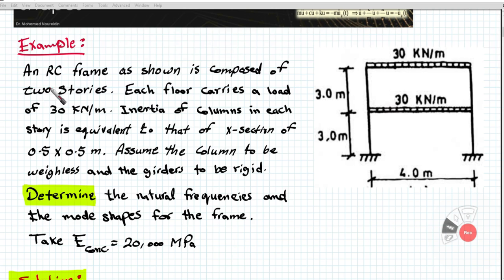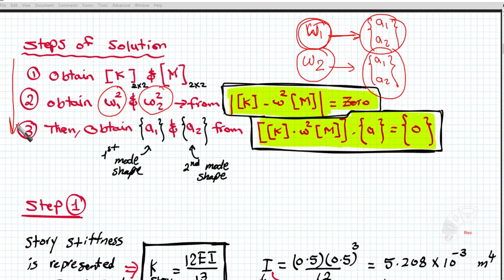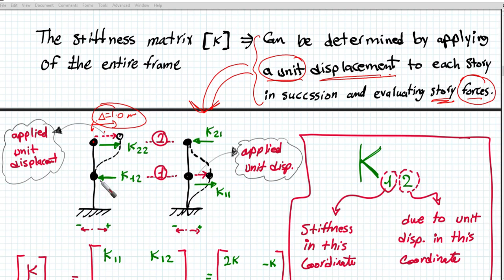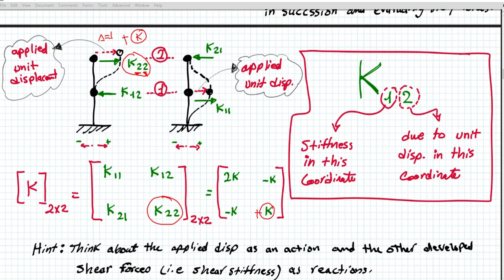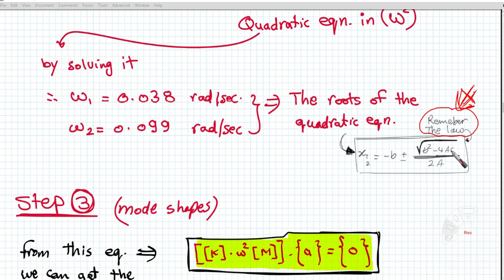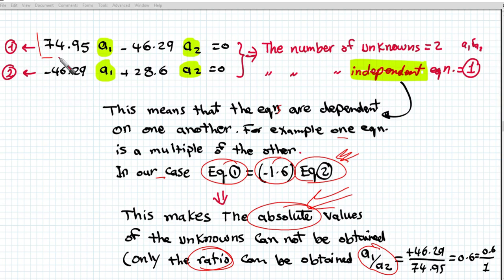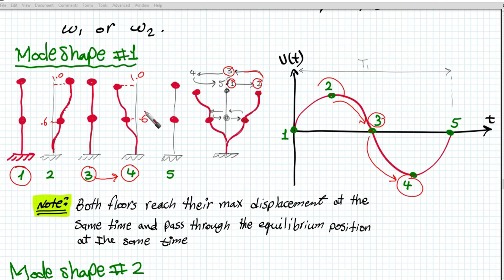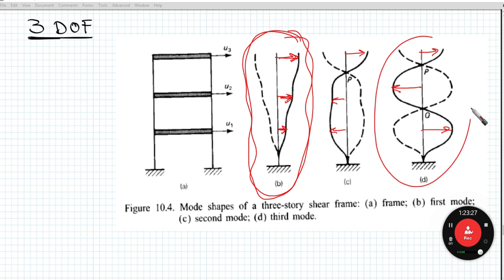18-MDOF system-Example on natural frequencies and mode shapes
Contents:
00:55 Problem statement
09:20 Strategy of solution
15:15 Step-1 (Stiffness matrix and mass matrix)
44:59 Step-2 Natural frequencies
50:28 Step-3 Mode shapes
01:10:17 Graphical representation of mode shapes
01:18:17 Examples of mode shapes